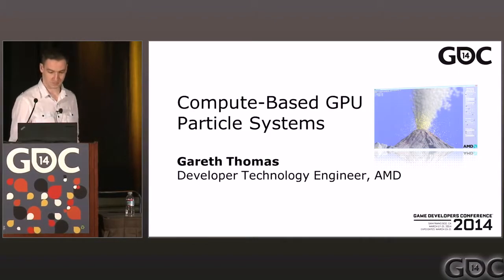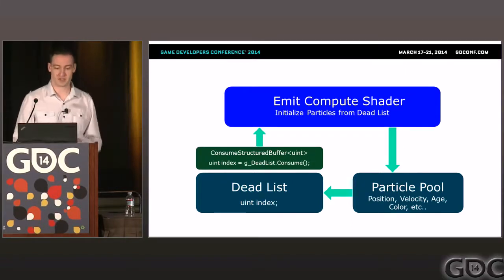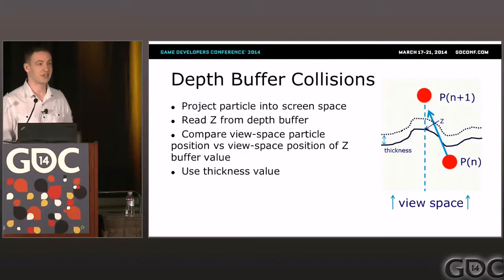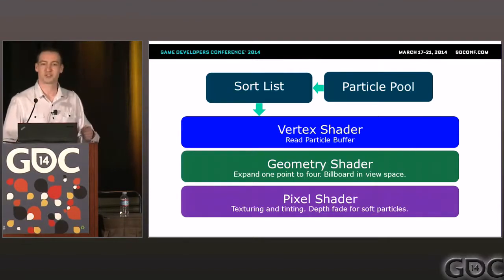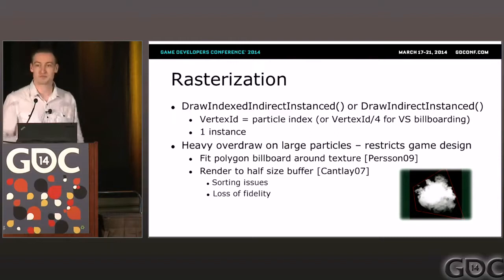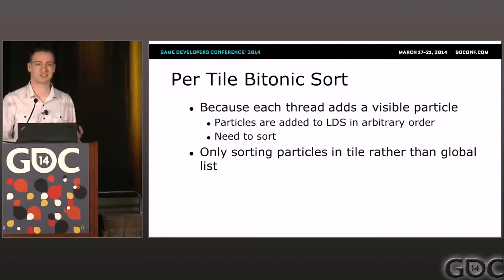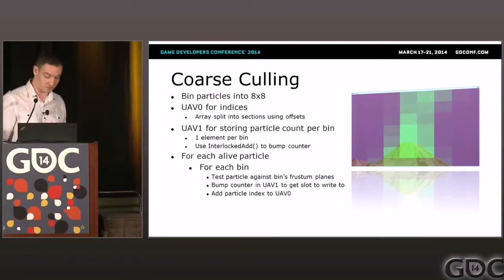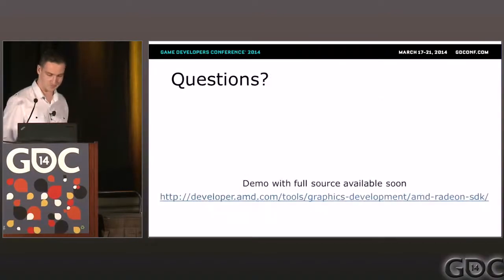Advanced Visual Effects with DirectX 11: Compute-Based GPU Particle Systems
GDC:Advanced Visual Effects with DirectX 11: Compute-Based GPU Particle Systems